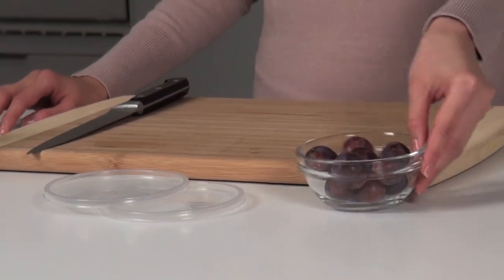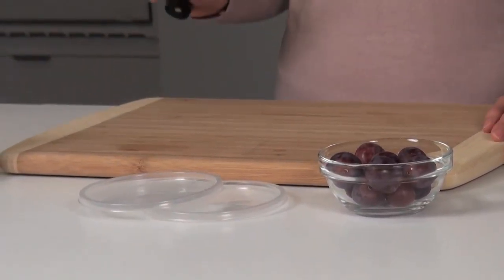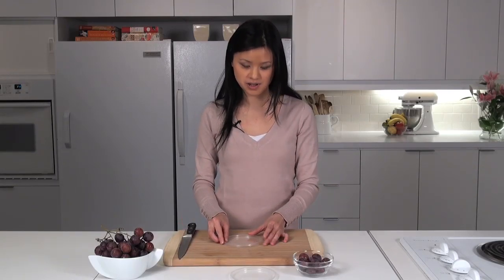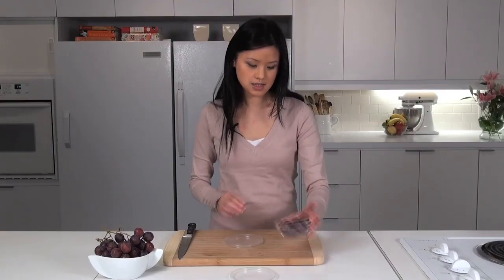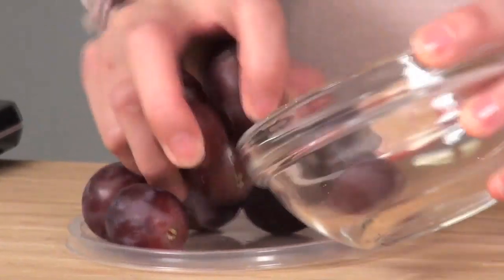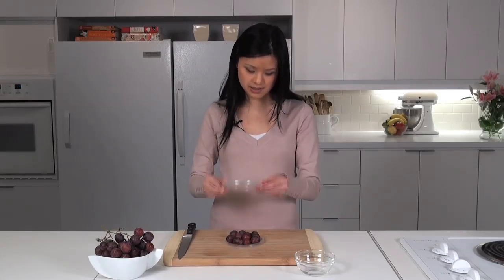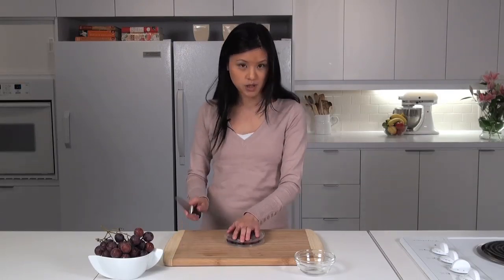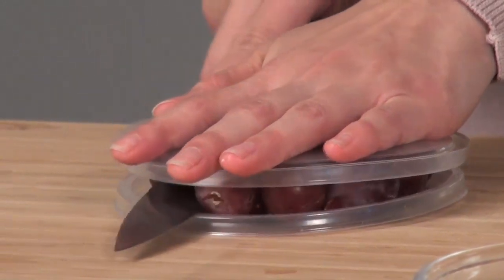How to halve grapes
Assistant Food Editor Irene Ngo has an easy trick to halve grapes in one slice.